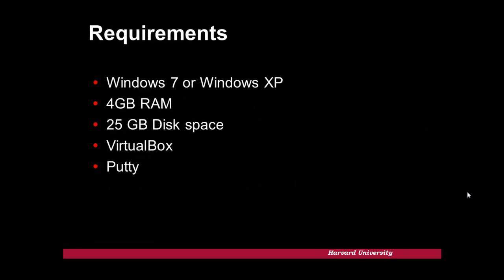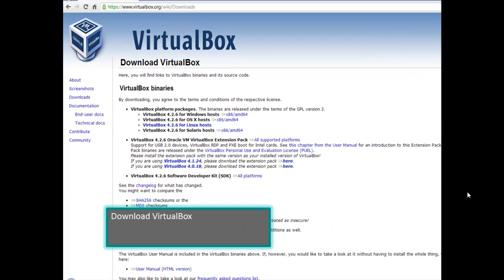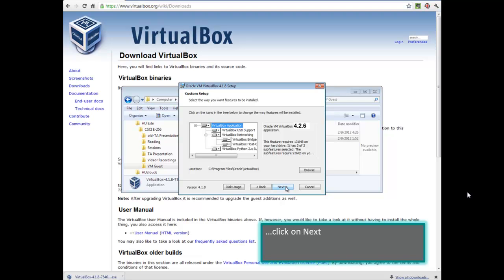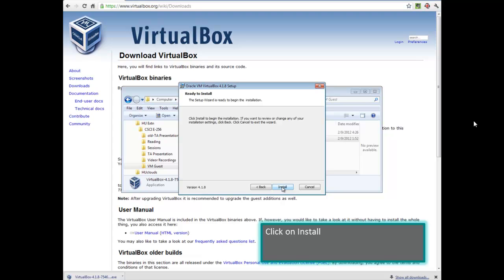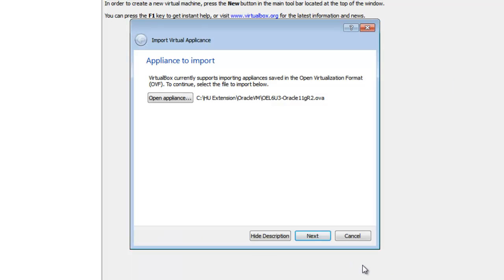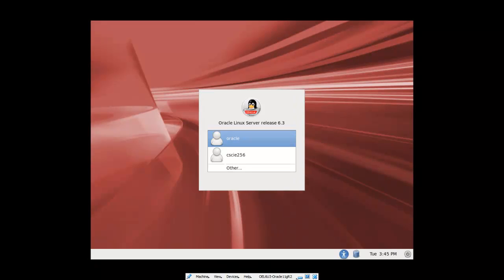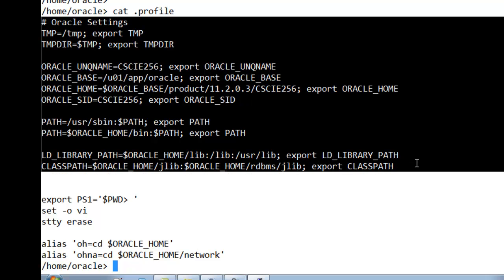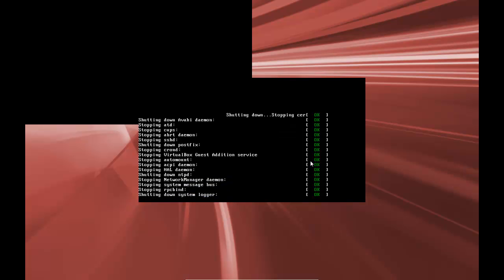Oracle VM Guest Import / Installation